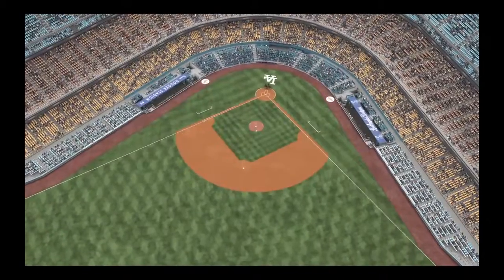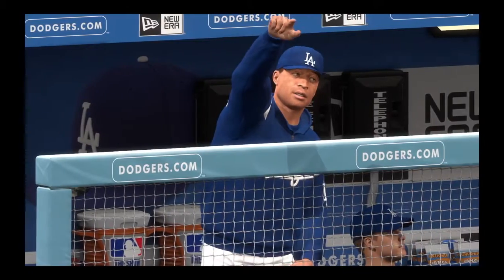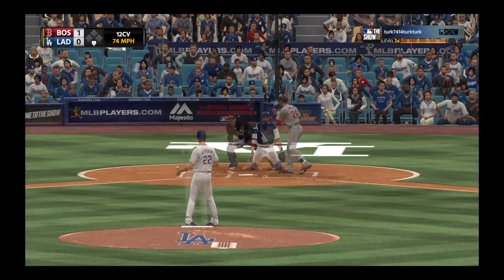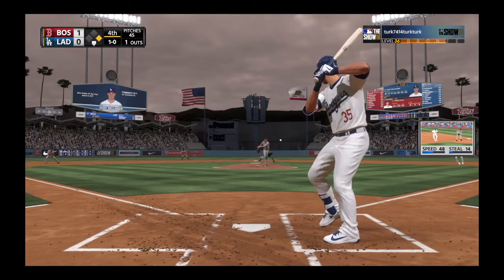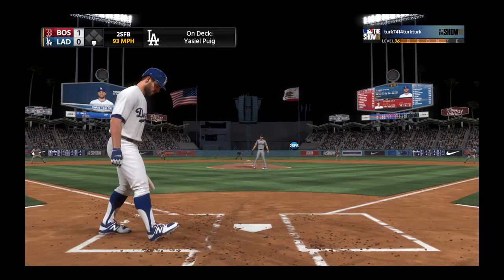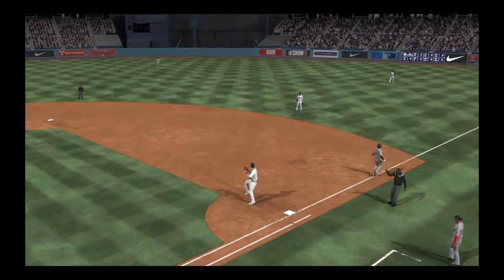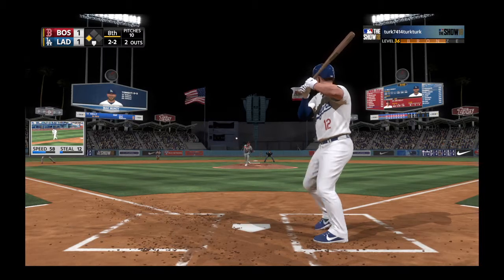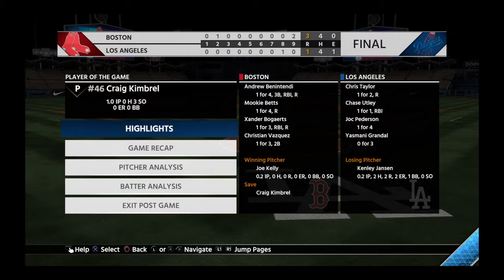whowantit125's Live PS4 Broadcast